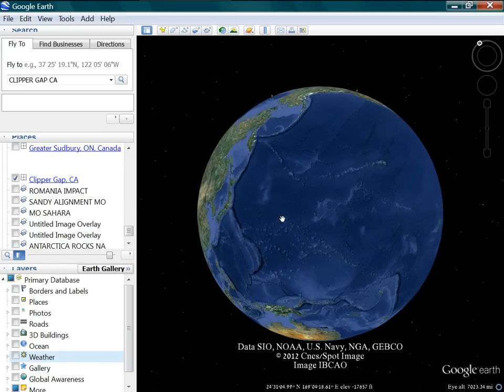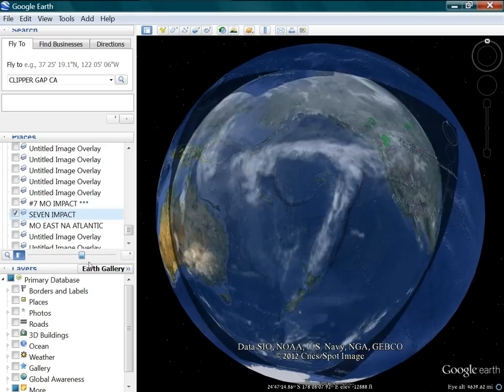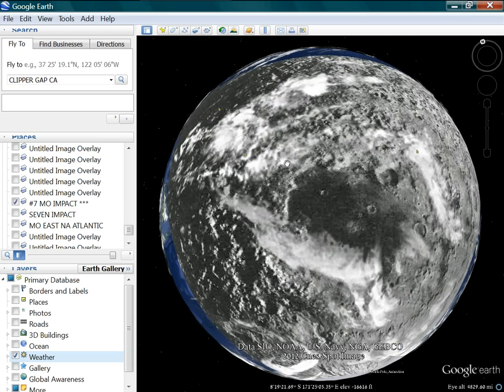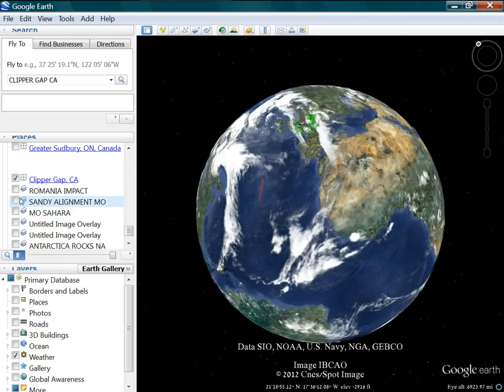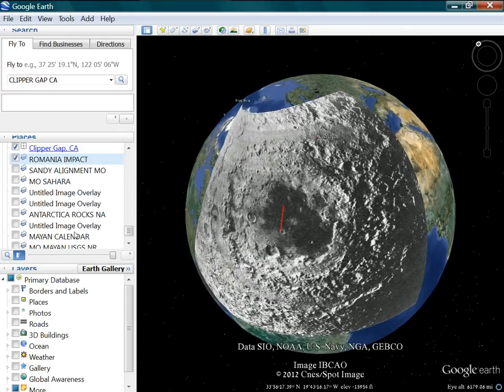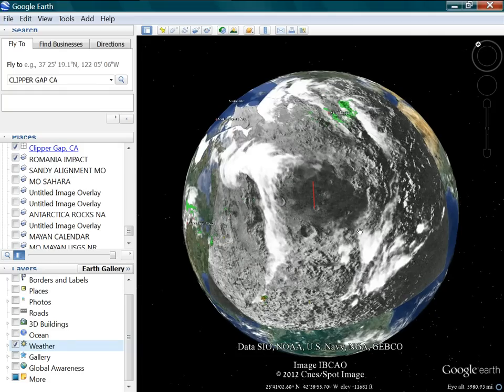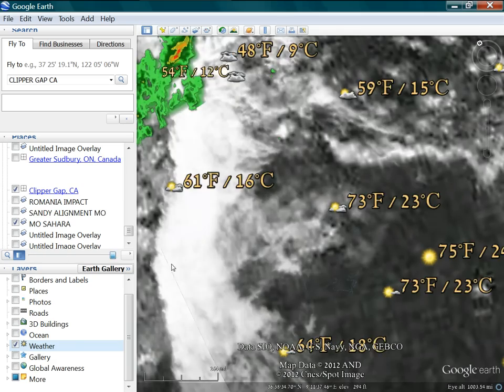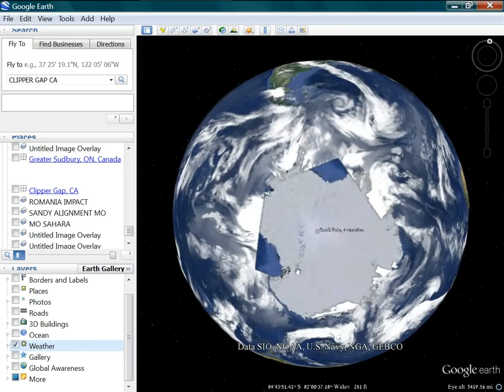PLEASE TRY TO UNDERSTAND HOW IMPORTANT THIS IS - MOON TRUTH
A little better explanation about my evidence of the Moon impacting the Earth many times.